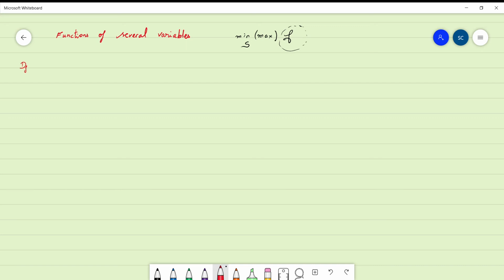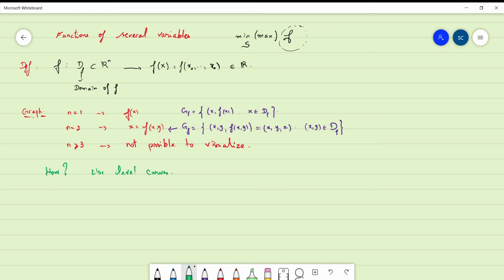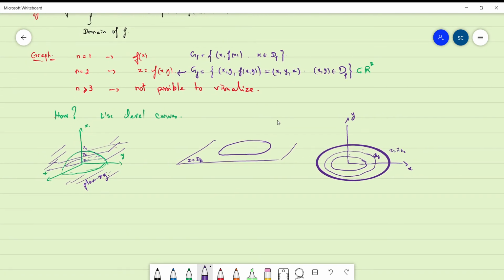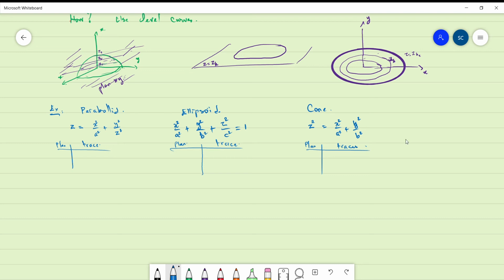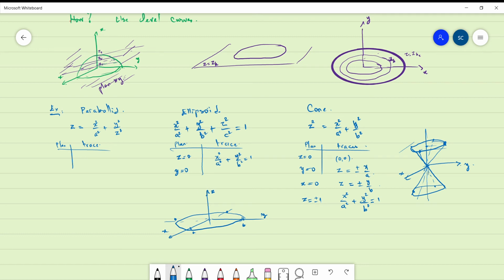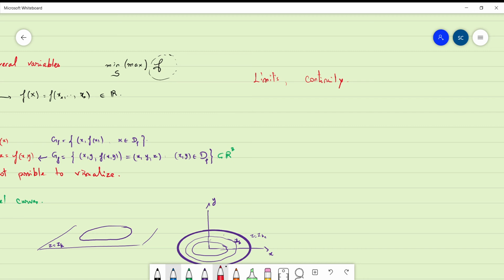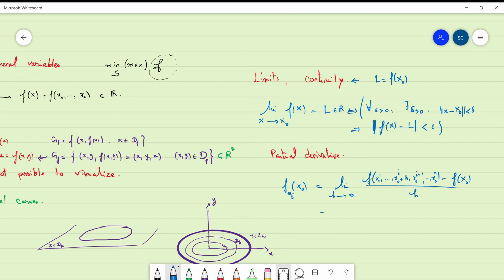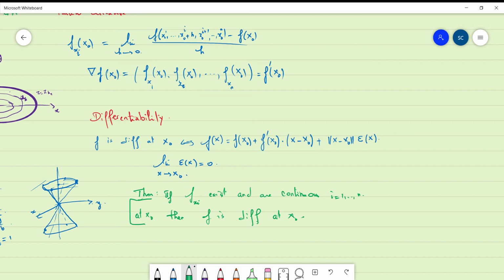1 3 multivariable functions